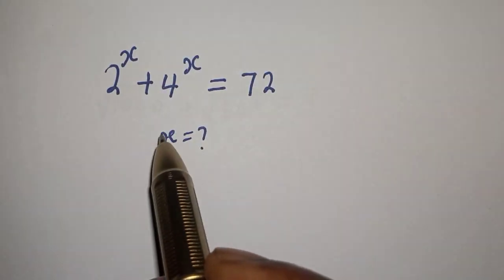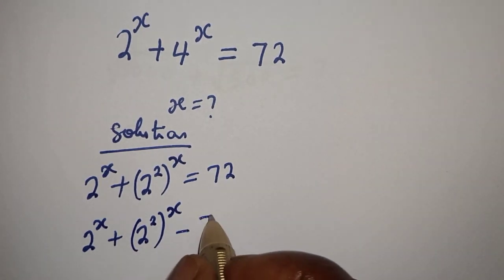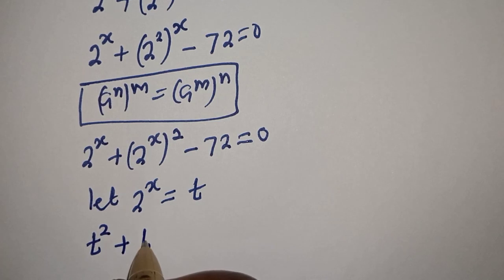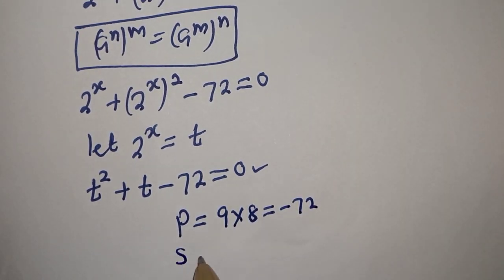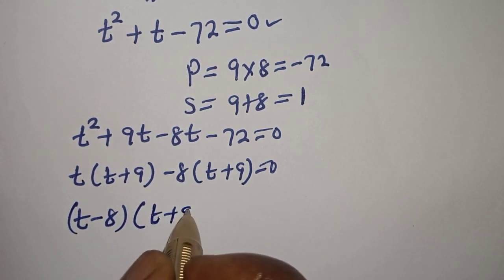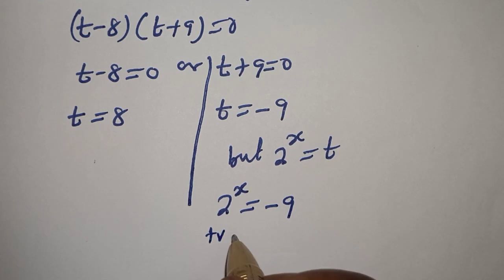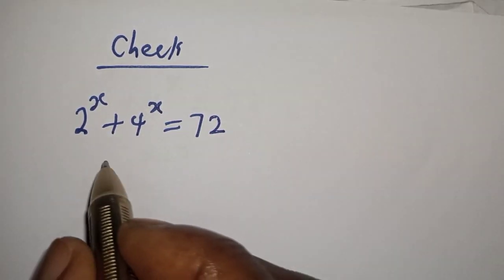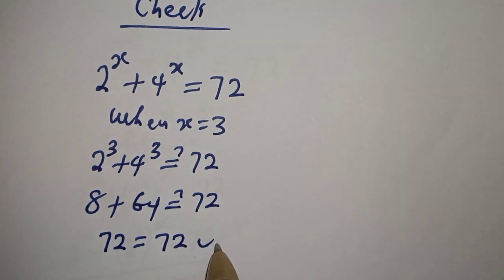What Is The Value Of X In This Equation ? X=??